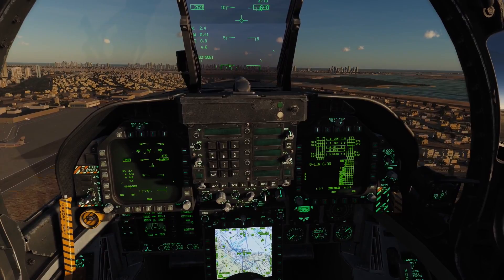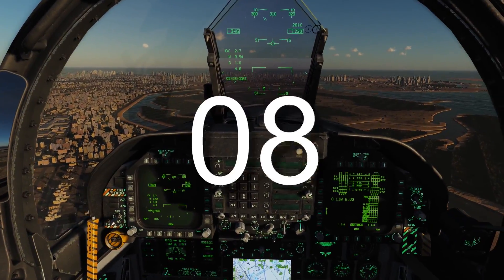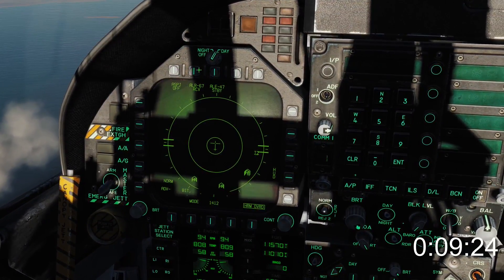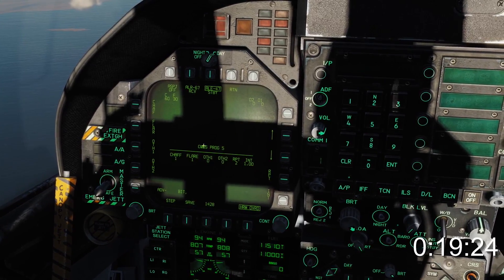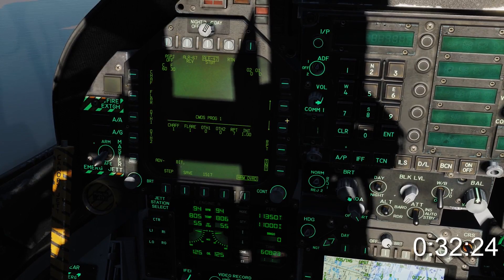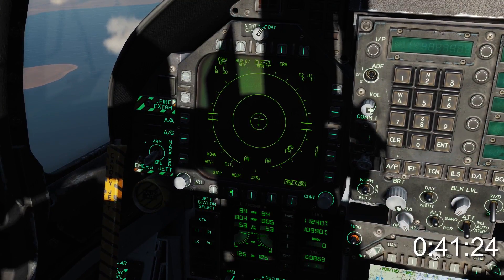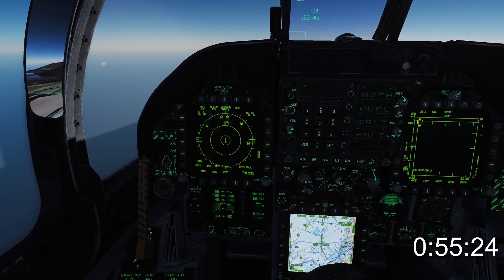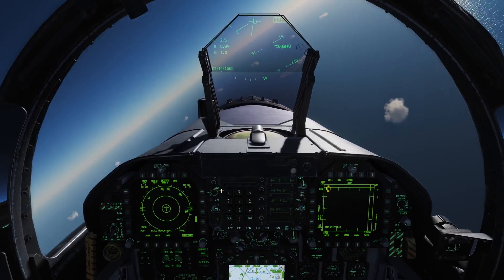1 Minute DCS - F/A-18C Hornet - EW Page Tutorial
In this quick DCS tutorial I introduce the EW Page in the DCS F/A-18C Hornet.